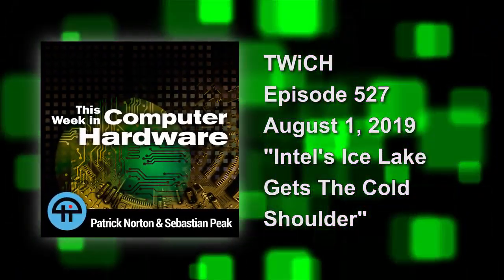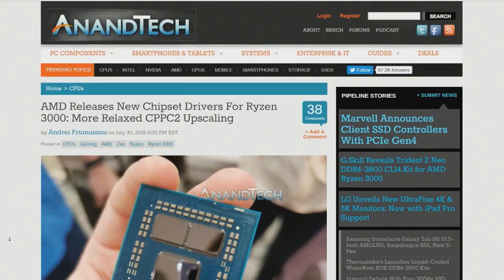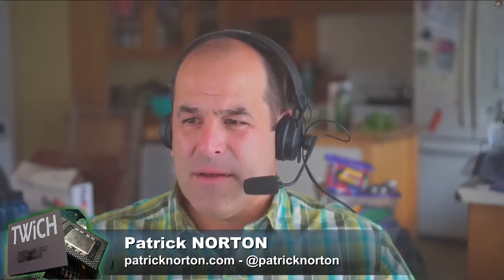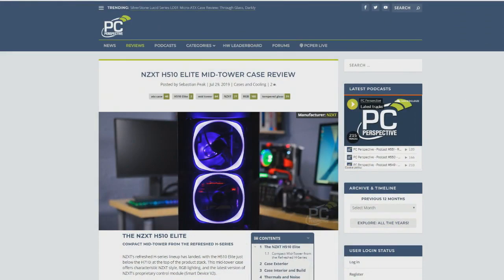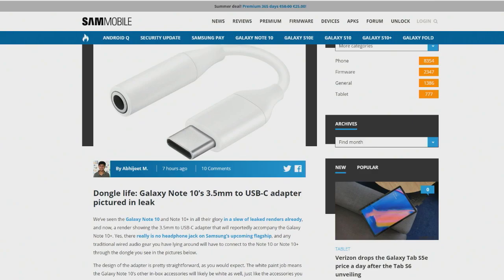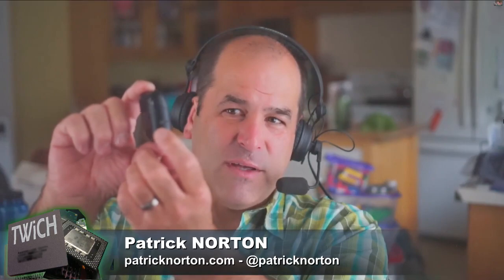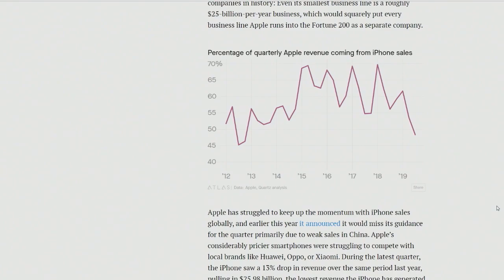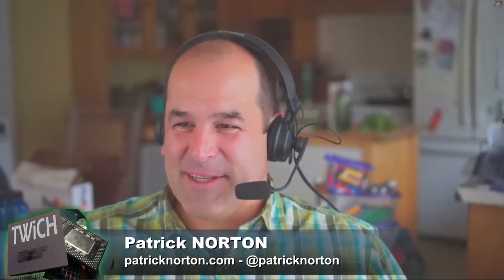Intel's Ice Lake Gets The Cold Shoulder - This Week in Computer Hardware 527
Ice Lake Underwhelms, Fake Nvidia Super GPUs???
 Intel's 10nm Ice Lake Processors Benchmarked, AMD updates 570 drivers, and are some NVIDIA RTX Super GPUs FAKE??? And yes, Newton Lives On! All that and more, on TWiCH, This Week in Computer Hardware episode 527 with Sebastian Peak and Patrick Norton.

Hosts: Patrick Norton, Sebastian Peak